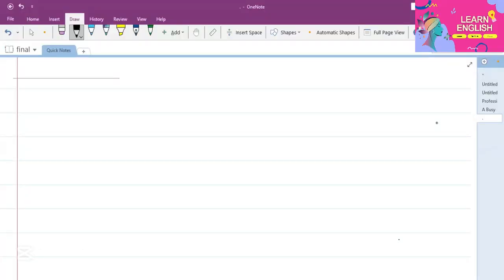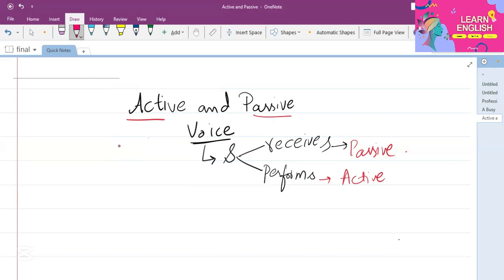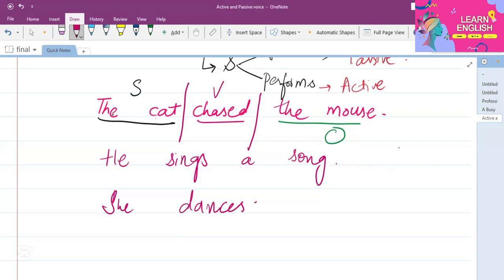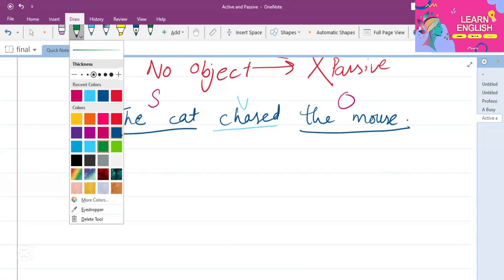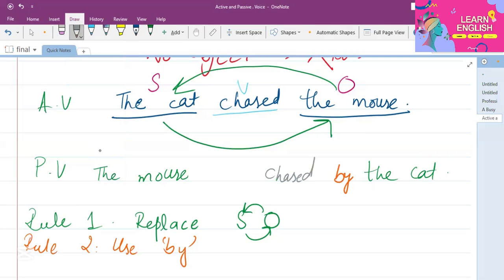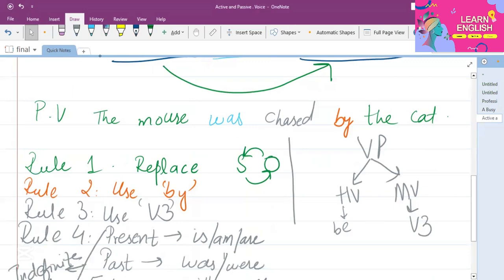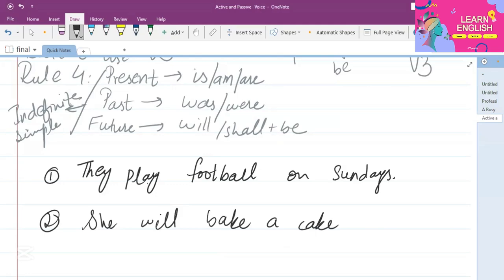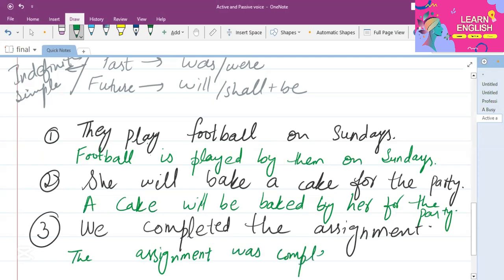Active voice and Passive Voice for Indefinite Tense (Present Simple, Past Simple, Future Simple)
Welcome to this easy-to-follow grammar lesson on Active and Passive Voice for Indefinite Tenses (Present Simple, Past Simple, Future Simple).
If you’re confused about how to change sentences from active to passive, this video is perfect for you!

✅ What is Active & Passive Voice
✅ Rules for Present, Past, and Future Simple
✅ Easy formula for conversion
✅ Examples + practice sentences

✨ Perfect for:

* O Level / IGCSE students
* ESL learners
* Grammar practice for exams and writing
💬 Don’t forget to comment your answers to the practice questions!